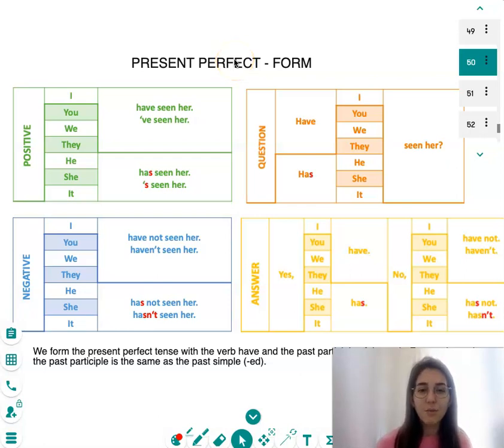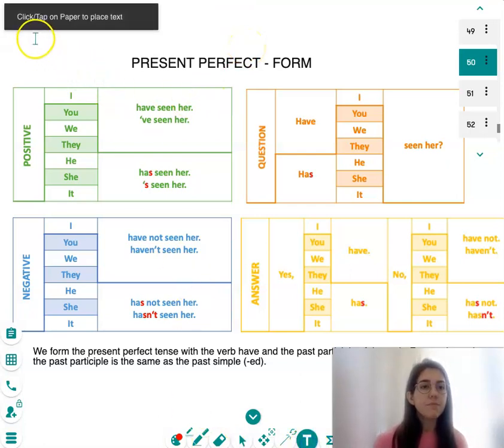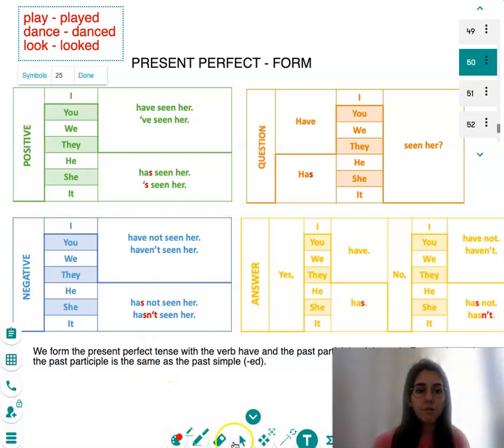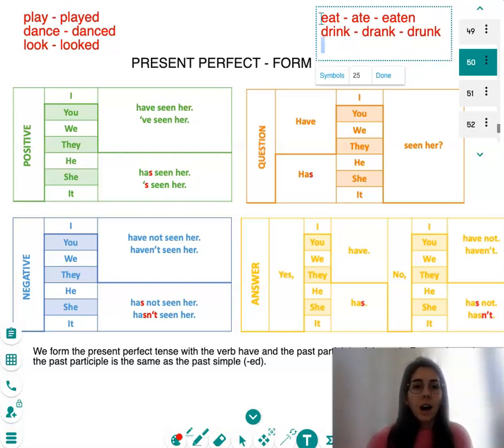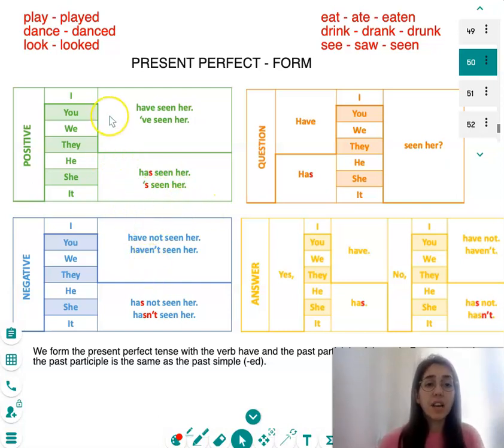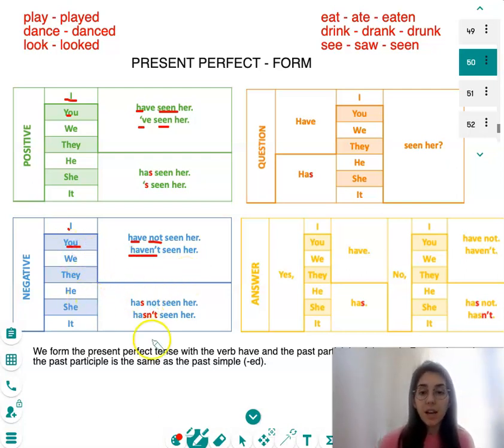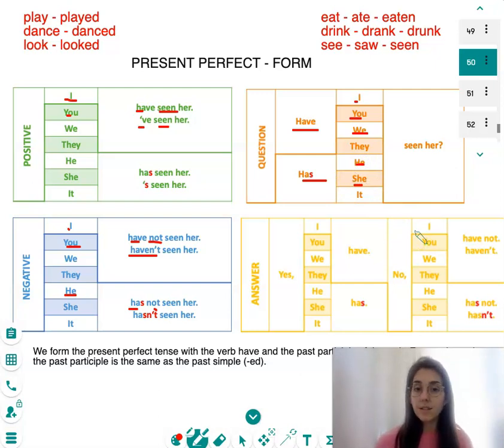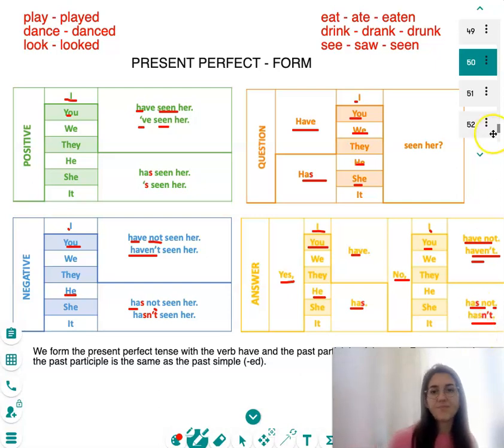Present Perfect Form - EFL Tutor Sarah | Telios Tutors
Experienced EFL Online tutor Sarah shares a short demo lesson introducing students to the Present Perfect Form. Interested in working with Sarah?